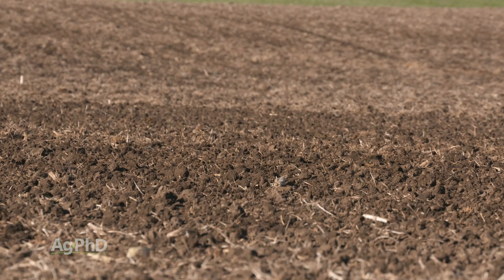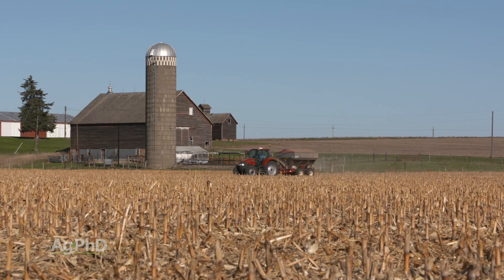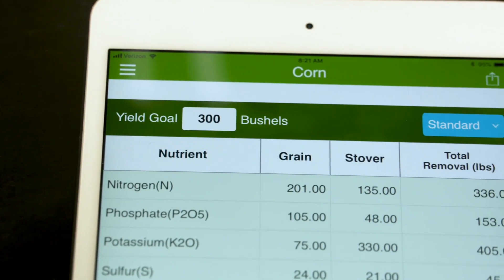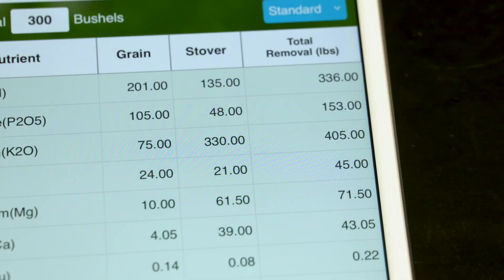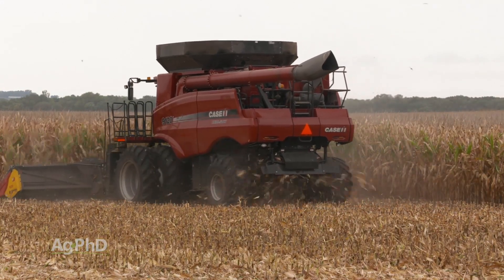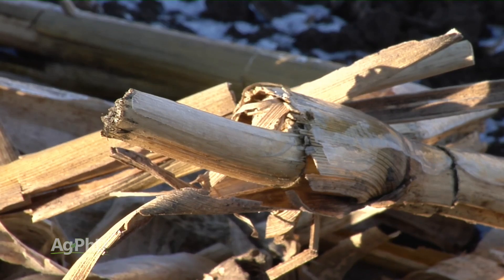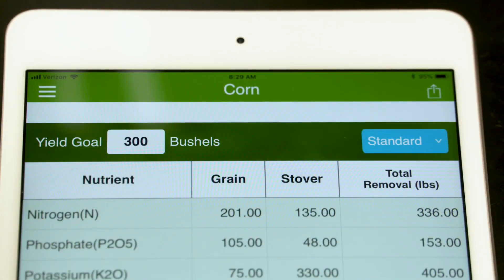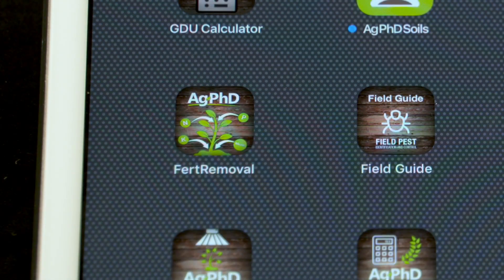Farm Basics #1072 Fertilizer Removal App (Air Date 10-21-18)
Darren and Brian  talk about fertilization using the Fertilizer Removal App. They share how new technologies are changing the way things are done, and how this application can be used to help farmers use more information to fertilize next season.